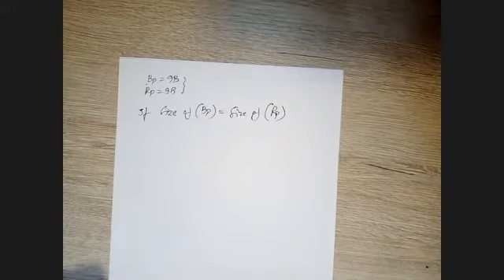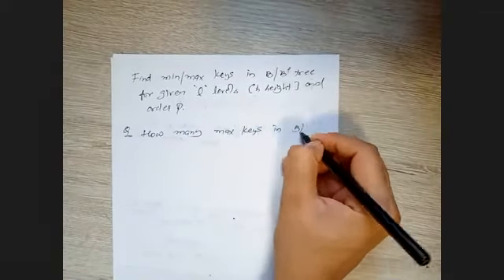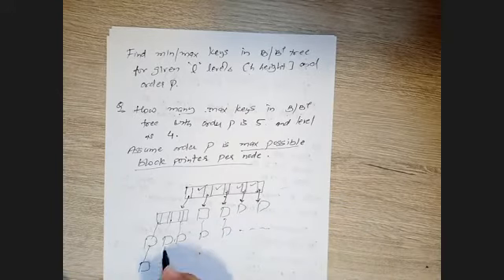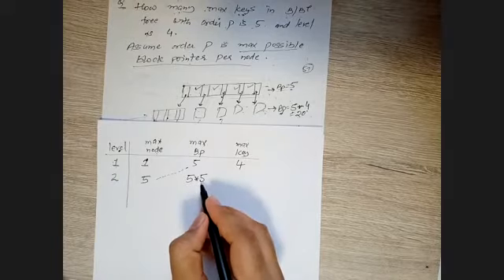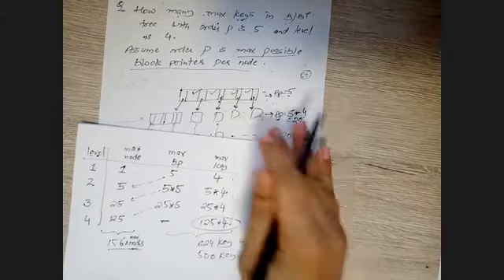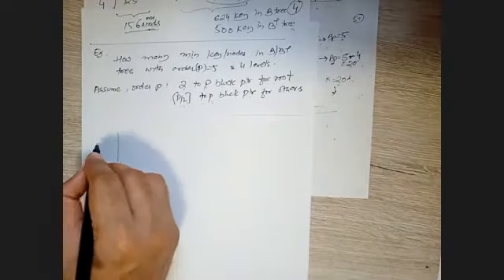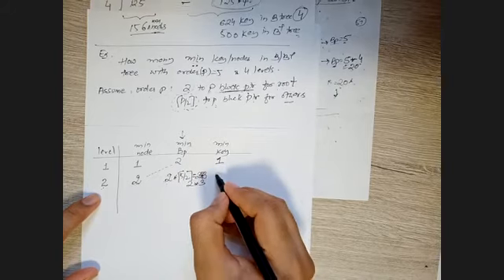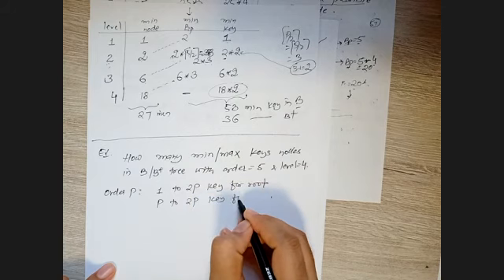Gate, UGC NET, ISRO pyq and examples on B and B+ tree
In this video we understood few previous year questions asked in  competitive exams on b and b+ tree.